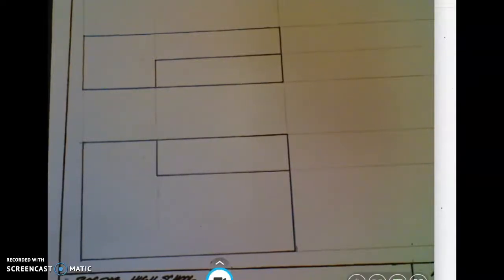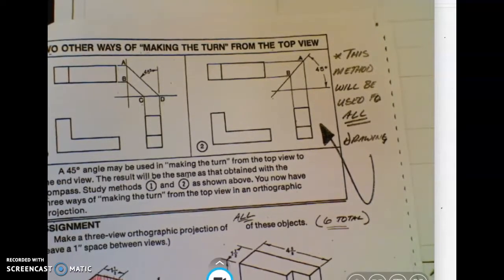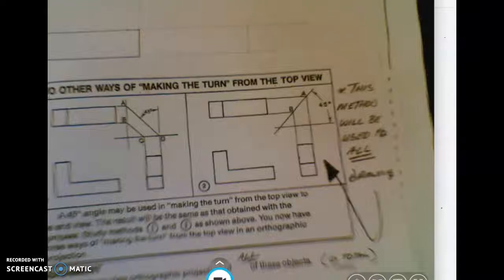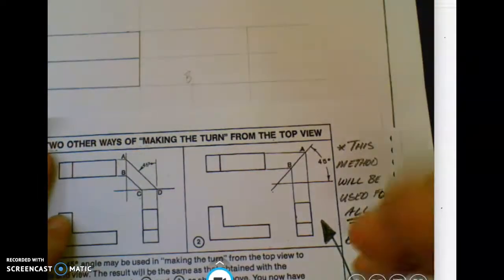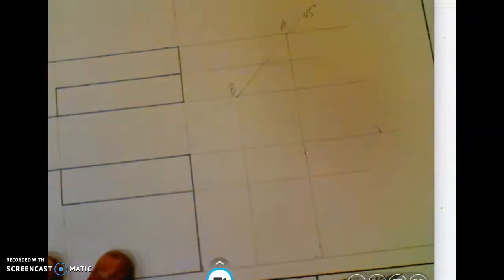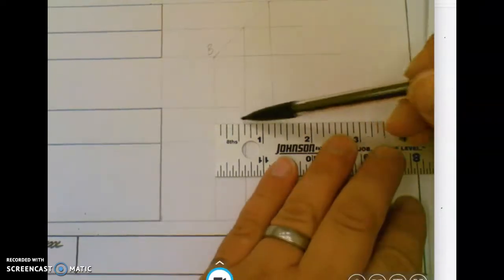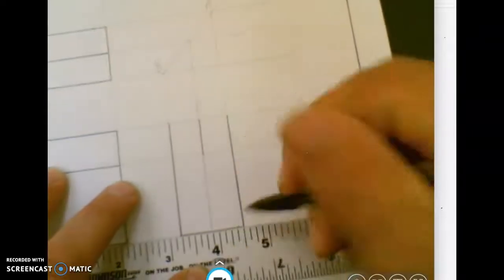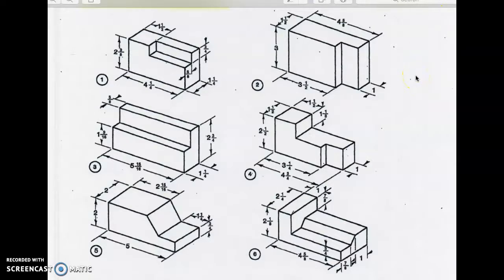Orthographic Projection - Side View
The Side View video shows students how to layout, measure, and darken in the side view  as well as show how to create the 45 degree miter Projection Line of Orthographic Projection assignment drawing #1.